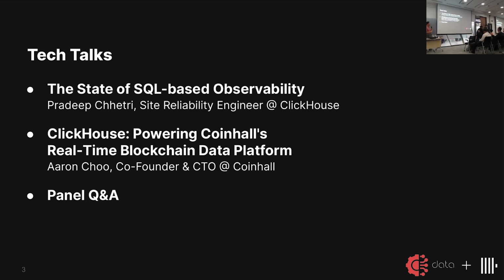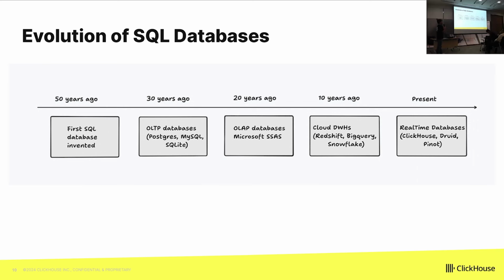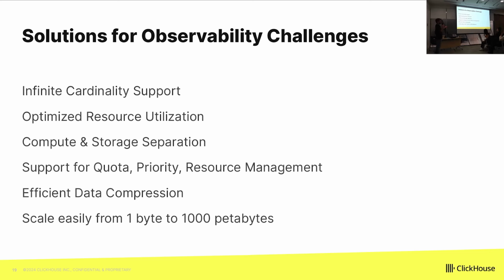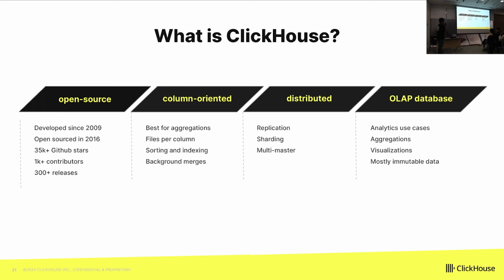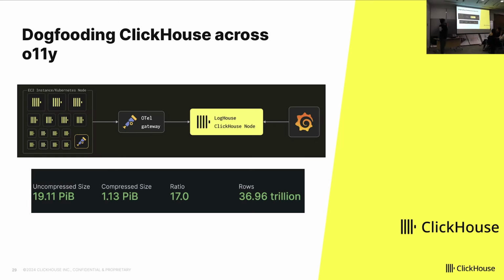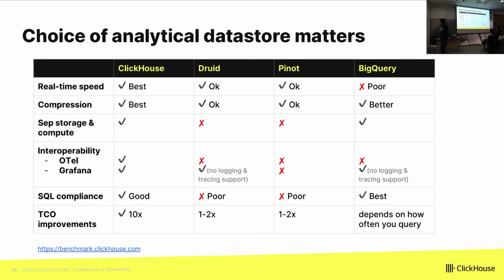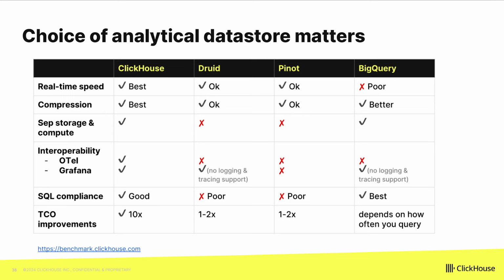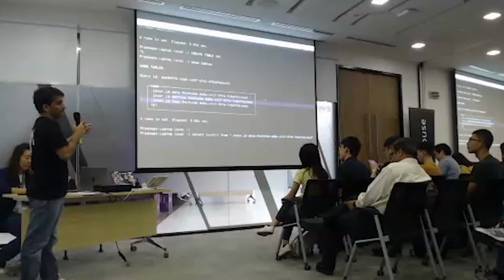The State of SQL Observability - Pradeep Chhetri (ClickHouse)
This presentation was given at the ClickHouse meetup in Singapore on July 11, 2024.

The State of SQL-Based Observability
Many successful paradigms in engineering and computer science are the result of two distinct approaches colliding with each other, leading to broader and more powerful applications. In this talk, we’ll look at the parallel backgrounds of two established paradigms: SQL and Observability.

We’ll be tracing back the history of both paradigms. How they managed to avoid each other despite SQL being the lingua franca of data manipulation, and how the industry standardization, fuelled by open-source innovation, has now propelled SQL back into the game as an observability language. We’ll also highlight case studies and benchmark results to provide the necessary elements for the attendee to answer a simple question: is SQL-based observability applicable to my use case? highlighting also the current limitations of this approach and leaving the conclusions for the attendees to draw.

Speaker: Pradeep Chhetri, Software Engineer @ ClickHouse
Pradeep works as a Site Reliability Engineer (SRE) in ClickHouse Cloud. With over a decade of experience, Pradeep has honed his DevOps and product engineering and currently focused on building scalable and reliable infrastructure platforms. Prior to ClickHouse, Pradeep was an SRE at Cloudflare for over 3 year, and served engineering roles at StashAway, NetraDyne, Barricade.io, Indix, and Flipkart. Originally from Nepal, he is currently based in Singapore. Pradeep holds a Bachelor’s degree in Technology, major in Computer Science and Engineering. In his free time, he enjoys watching and playing Chess.